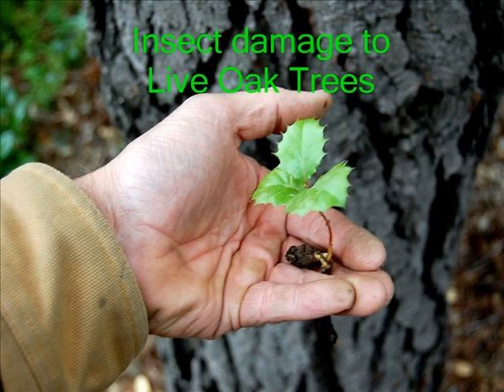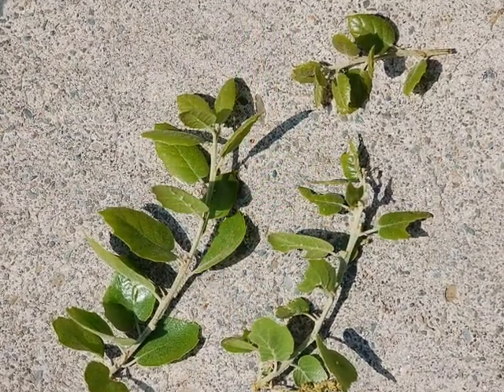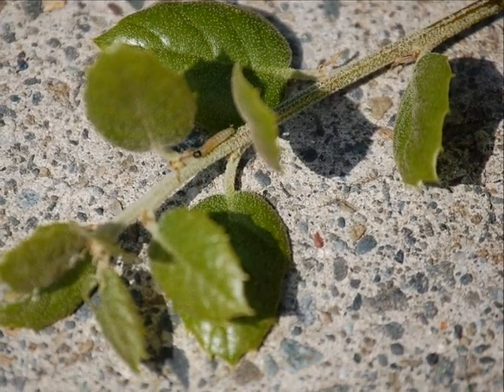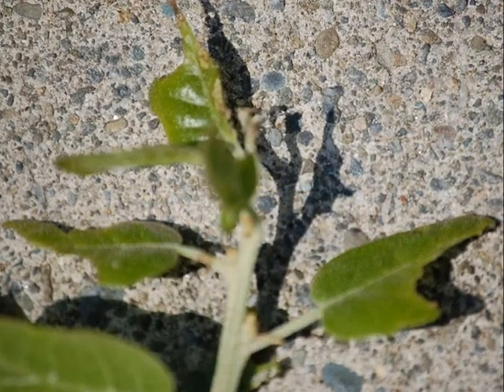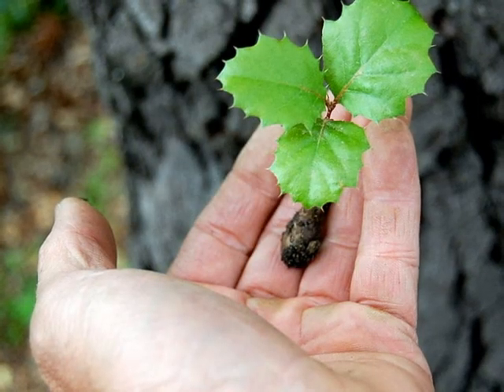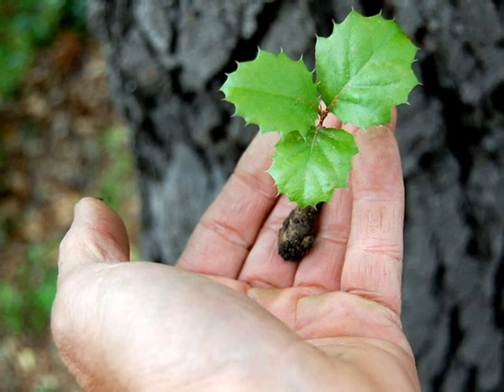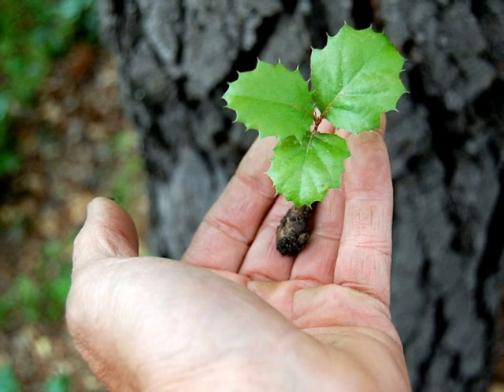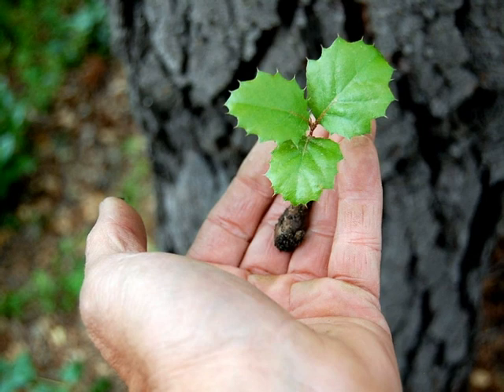(20) OAK MOTH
The Live Oak tree is often infested with insects.  here is an example This insect can cause a great amount of damage to an Oak tree and needs to be better understood.  Watch this short video and learn more about this hungry little caterpillar.